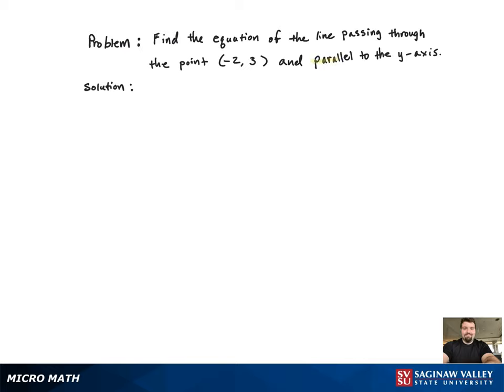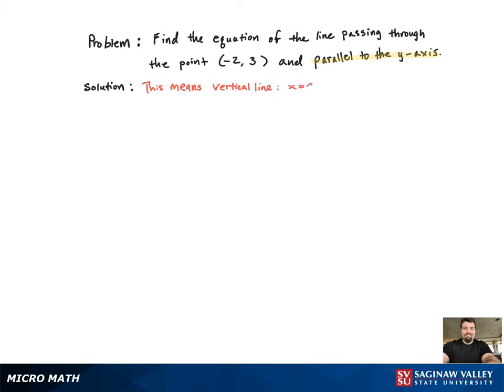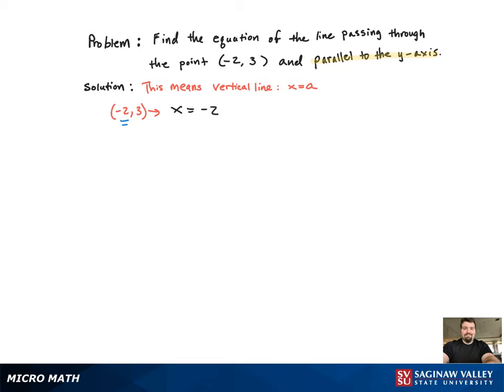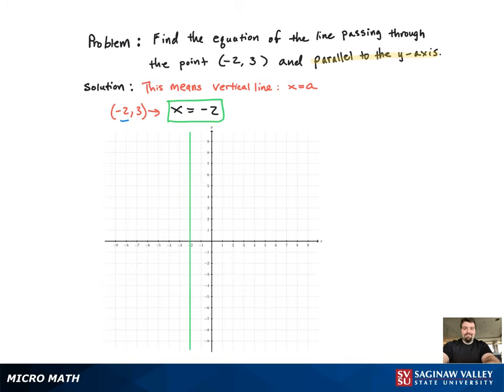Line: Find an equation of the line through (-2, 3) and parallel to the y-axis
Tony from SVSU Micro Math helps you find an equation of a line.  The answer is a vertical line.

Problem: Find an equation of the line through (-2, 3) and parallel to the y-axis